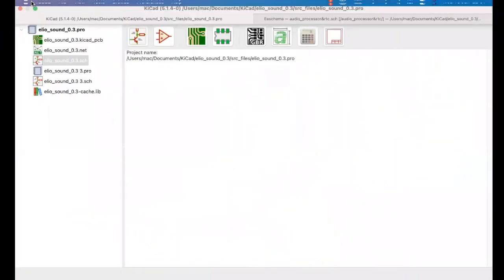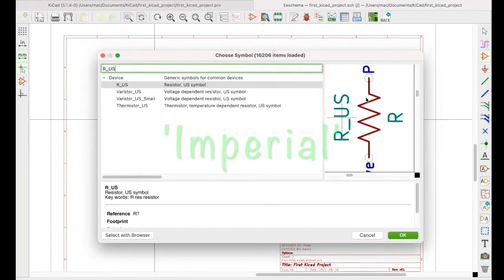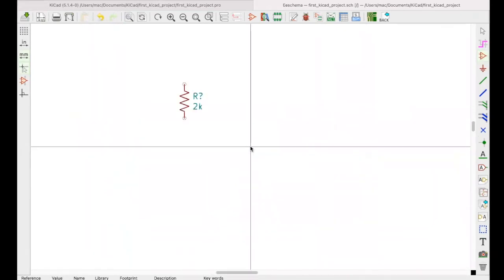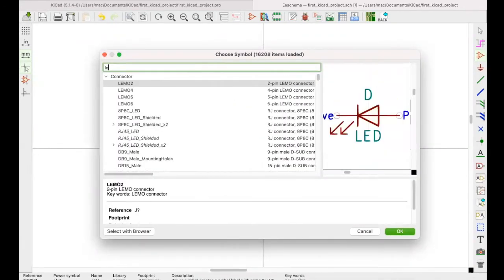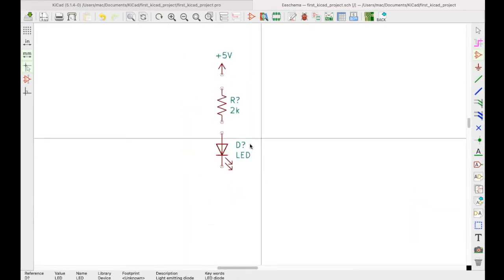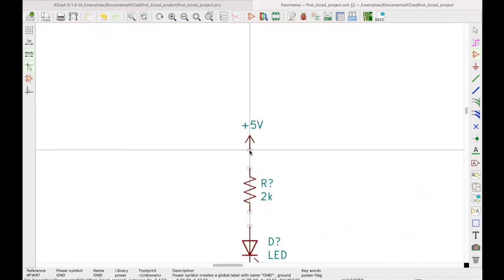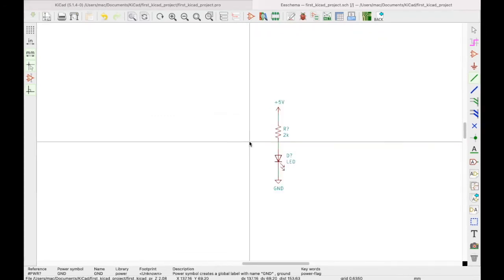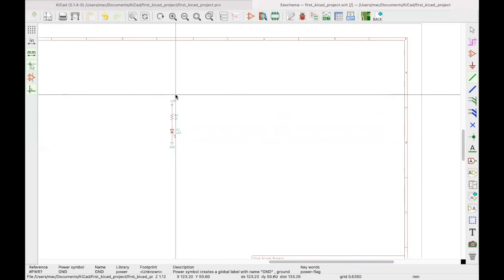KiCad Master Class Prt5 Basic Schematic Intro - more on schematic commands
This is part of a deep dive course in the KiCad series we have been doing, this module focus on schematic commands/tools available on KiCad, How to use them, and why they are relevant - with a demo project.